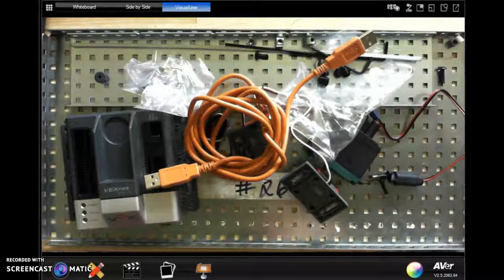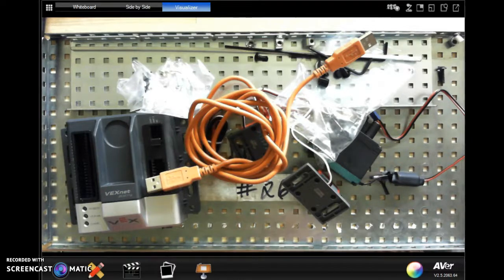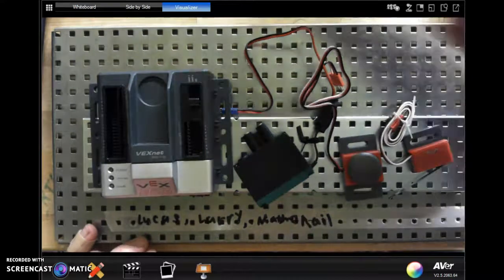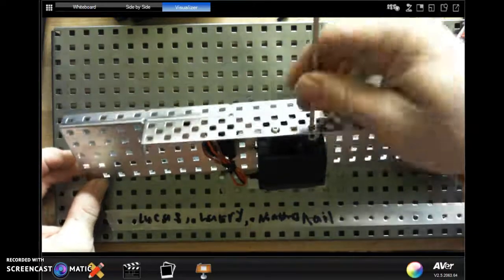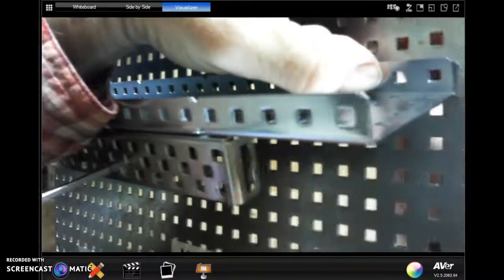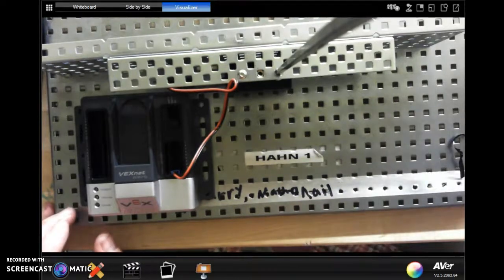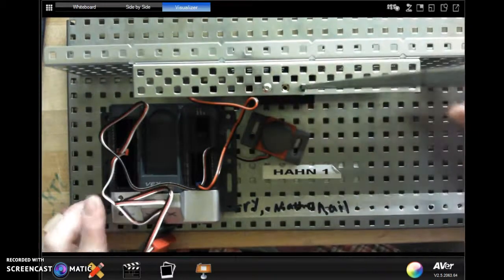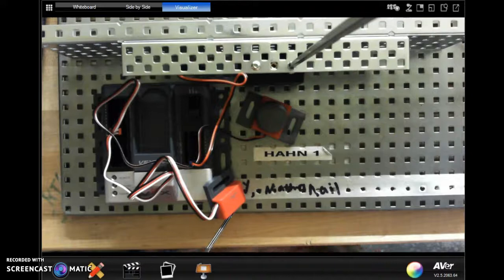spinning signs 2